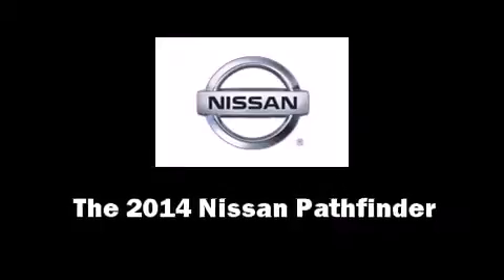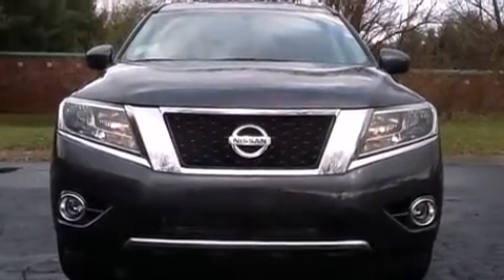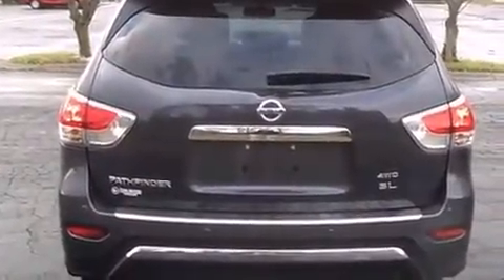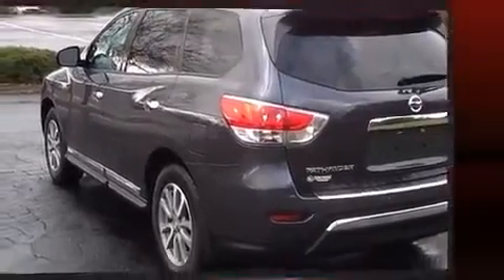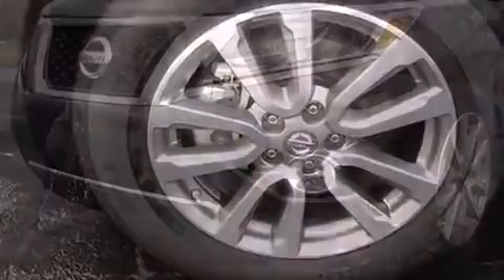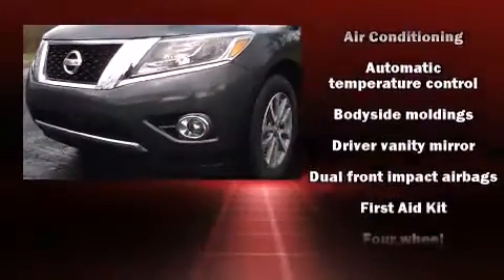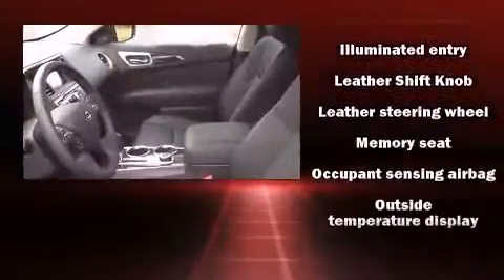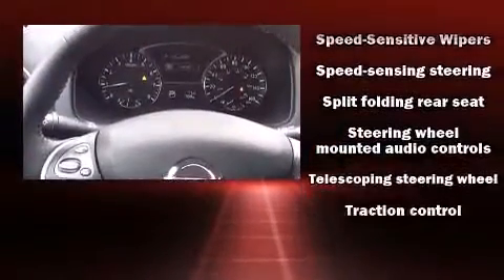2014 Nissan Pathfinder SL in Indianapolis, IN 46240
4150 E 96th St.

Take command of the road in the 2014 Nissan Pathfinder. It features a continuously variable transmission, 4-wheel drive, and a 3.5 liter 6 cylinder engine. It's equipped with tons of terrific amenities, but it won't break your budget. Like leather upholstery, a rear window wiper, a built-in garage door transmitter, an automatic dimming rear-view mirror, heated front and rear seats, heated door mirrors, remote keyless entry, and power seats. Passengers in the third row enjoy seat back reclining functionality, providing an extra level of comfort and convenience. Nissan also prioritized safety and security by including: dual front impact airbags, front SIDE impact airbags, traction control, brake assist, a panic alarm, and 4 wheel disc brakes with ABS. Various mechanical systems are monitored by electronic stability control, keeping you on your intended path. Our aim is to provide our customers with the best prices and service at all times. Please don't hesitate to give us a call.